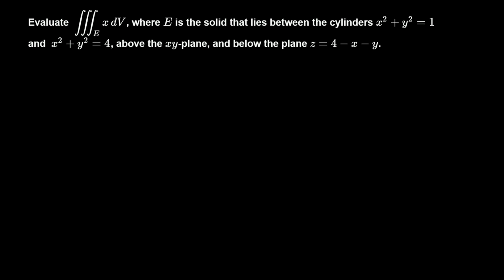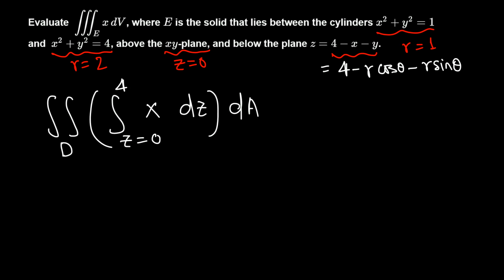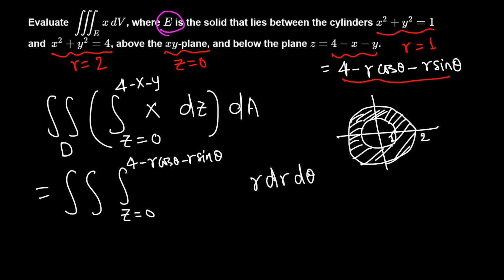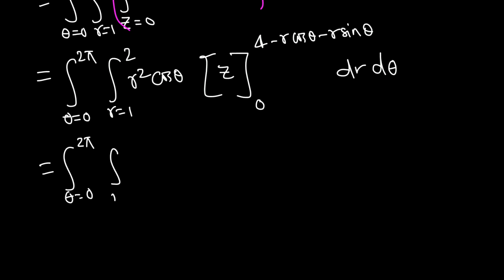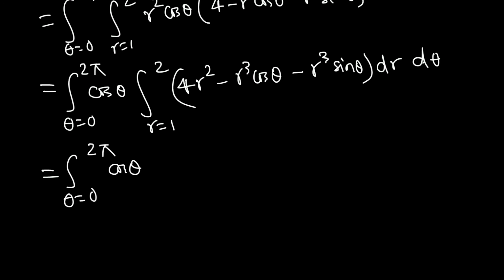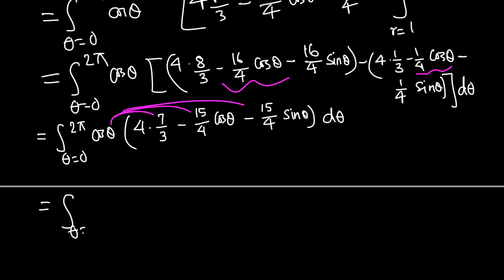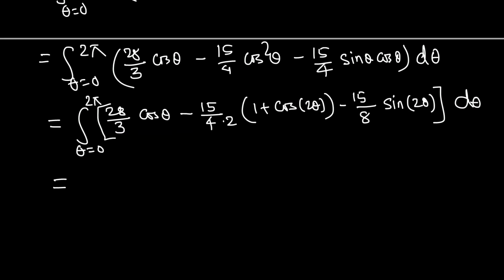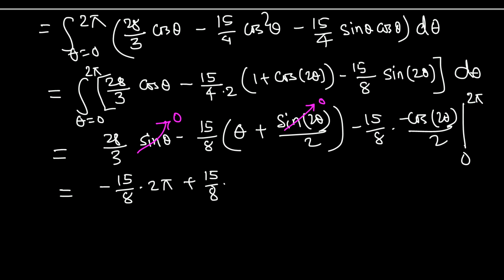Calc III: Triple Integrals in Cylindrical Coordinates example 2/6